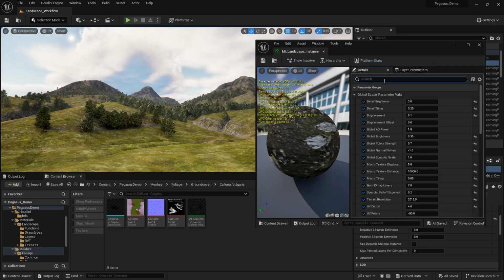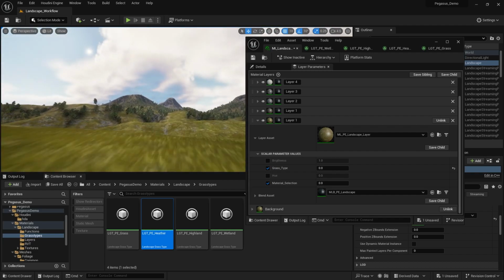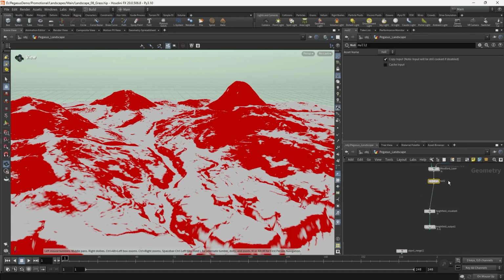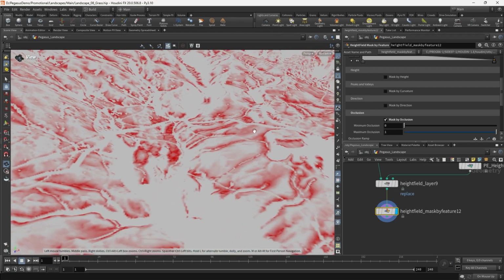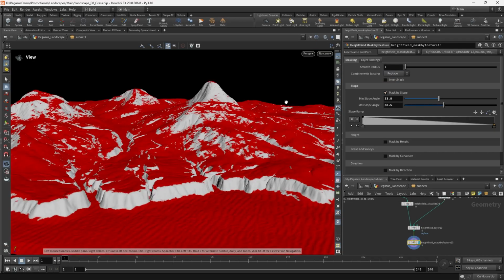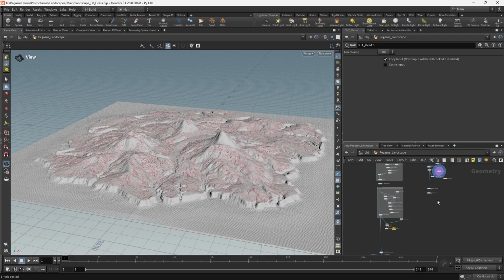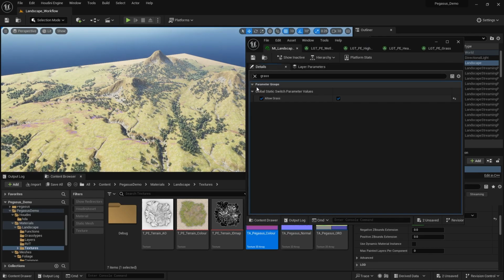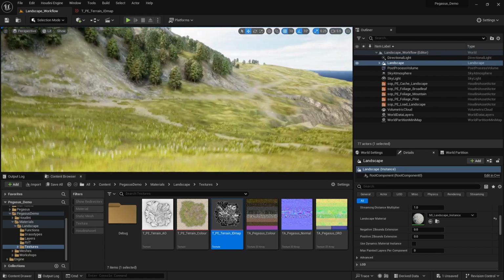Project Pegasus | Landscape Workflow 13 | Grass and Groundcover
Learn how to add grass and ground cover to the landscape in Unreal using landscape grass in Unreal.